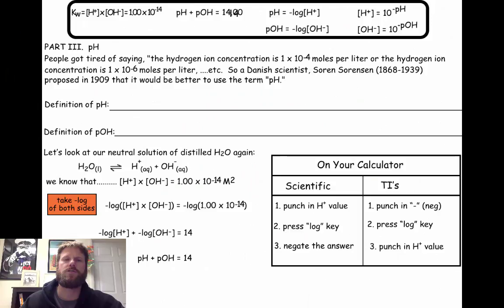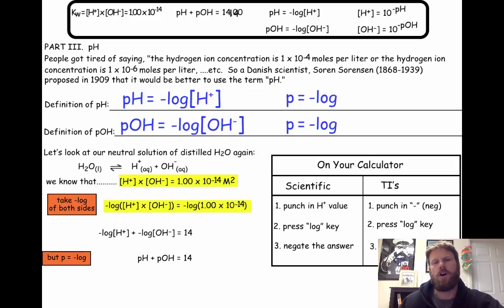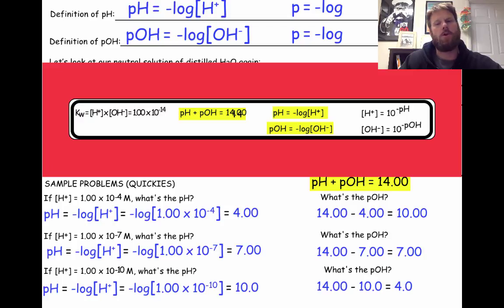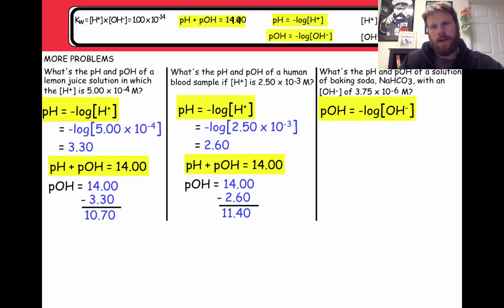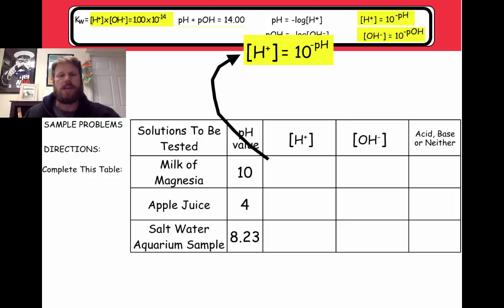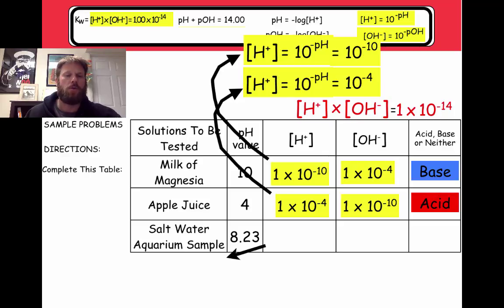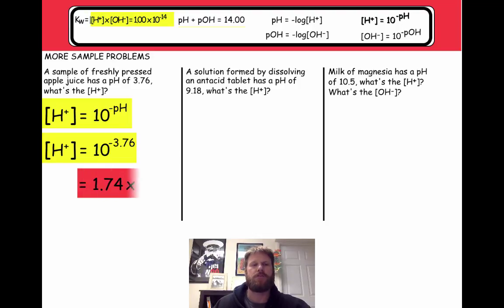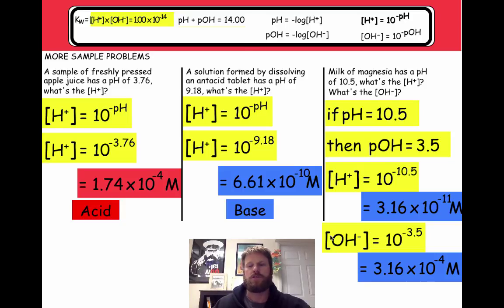Acids & Bases: pH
Several pH problems solved